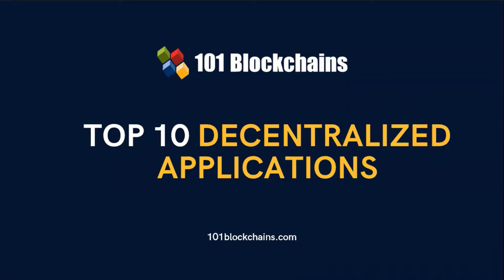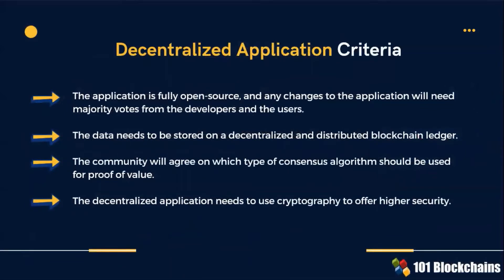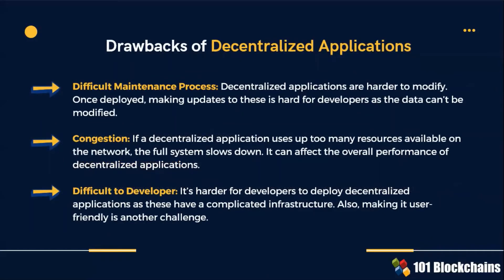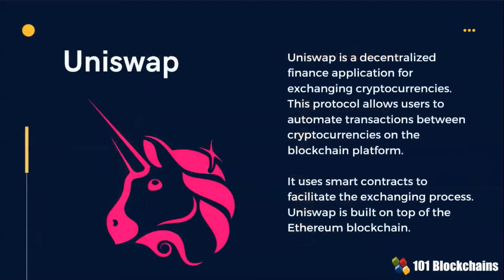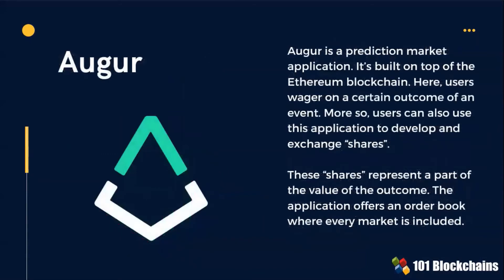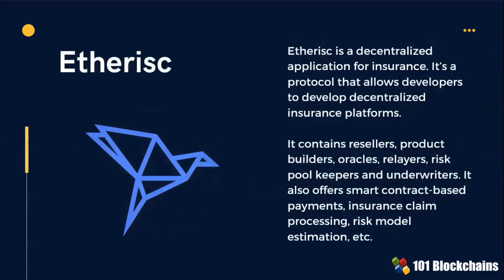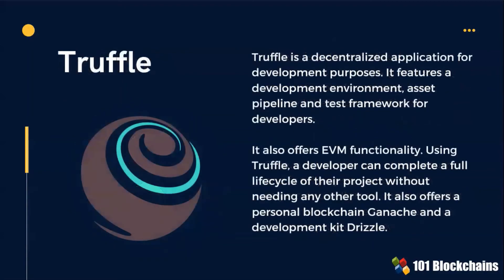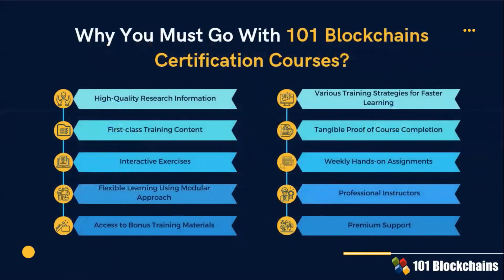Top 10 Decentralized Applications - 101 Blockchains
Decentralization is one of the notable traits of blockchain technology, which implies the removal of intermediaries or centralized authorities. Decentralized applications are basically the types of applications running on a peer-to-peer network like blockchain. Most of the decentralized applications today are developed on the Ethereum blockchain by following specific criteria. Decentralized apps or dApps help in addressing the concerns of downtime and user privacy as well as data integrity. Some of the notable examples of decentralized applications popular right now include Uniswap, OpenSea, Compound, Brave, MetaMask, and many others.

Start learning about the top decentralized applications to develop a clear impression of the value for the broader digital landscape.

About 101 Blockchains:

101 Blockchains is a platform for accessing information, research, and learning resources regarding enterprise blockchain. We provide blockchain certifications and training courses to help professionals get ahead in their blockchain careers.

If you have any questions regarding the decentralized application or are eager to learn more about top decentralized applications, just write in the comment section below, we’ll be happy to connect.